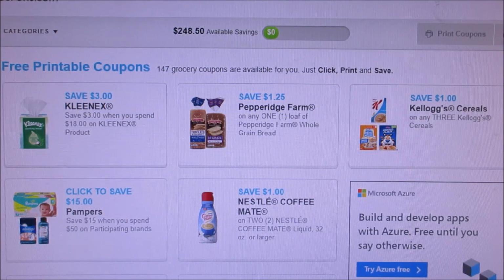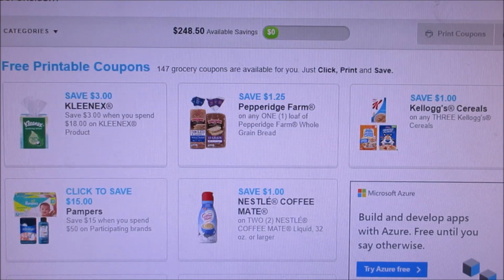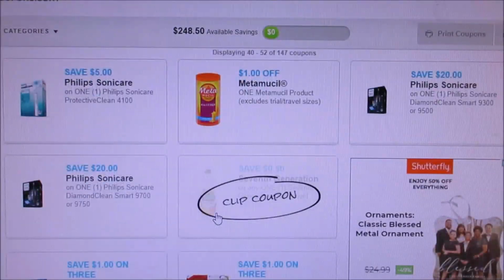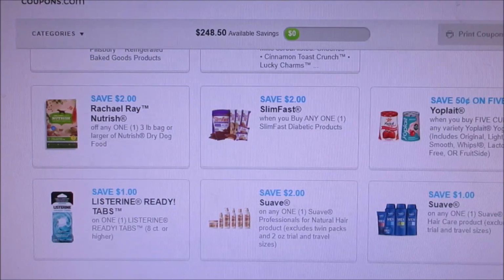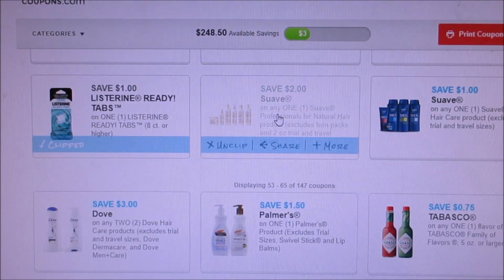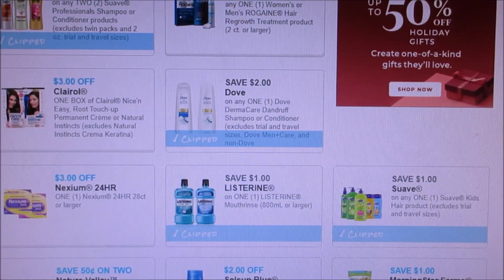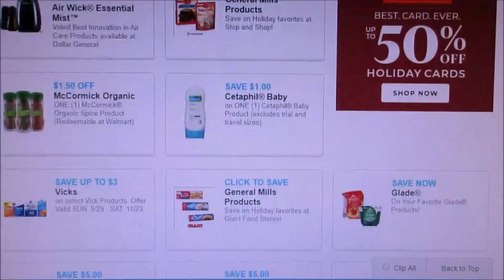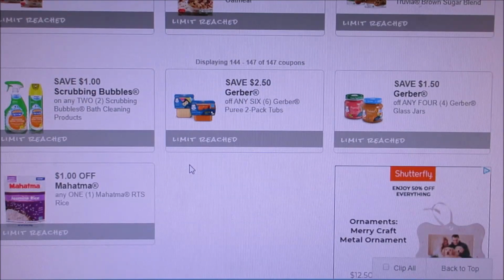Lots of New Coupons to Print November 10th 2019